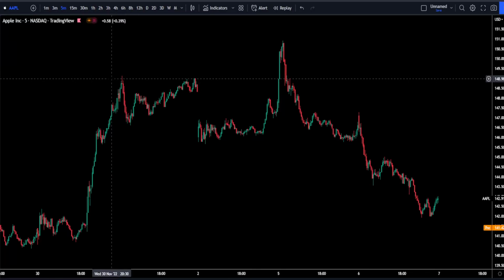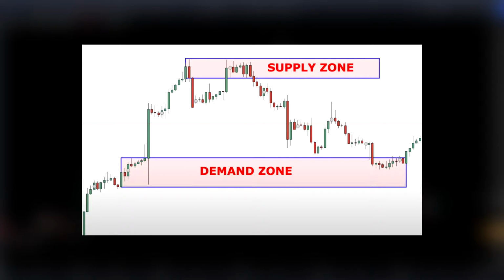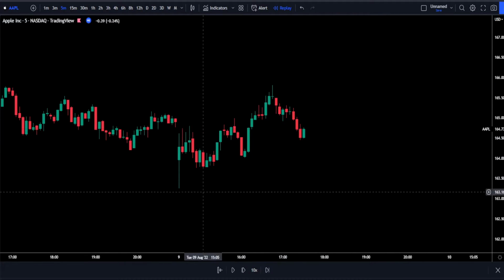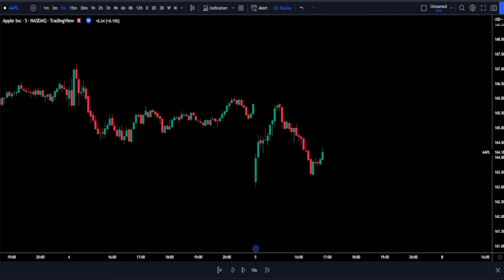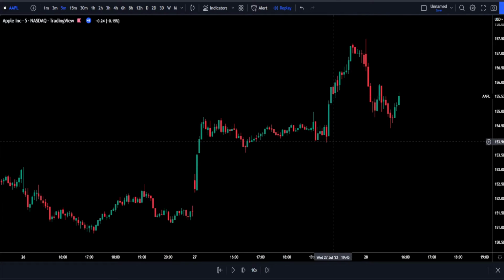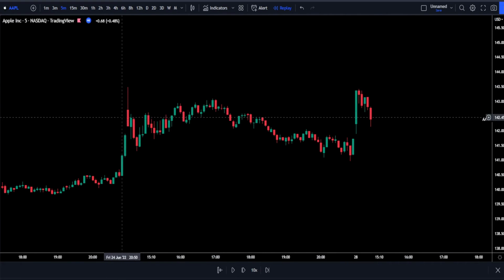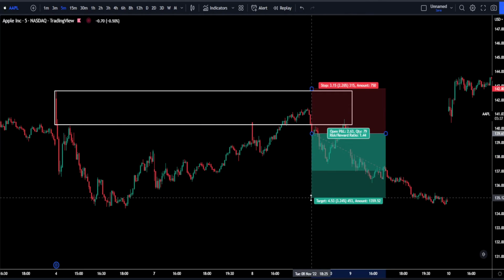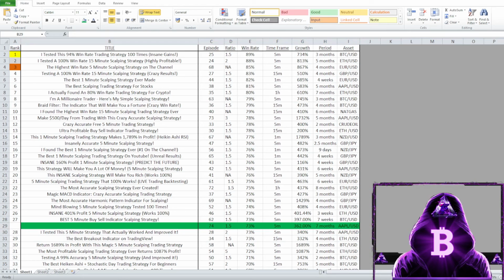Insane Scalping Strategy Gets 73% Win Rate In Backtest! (Smart Money Supply & Demand)